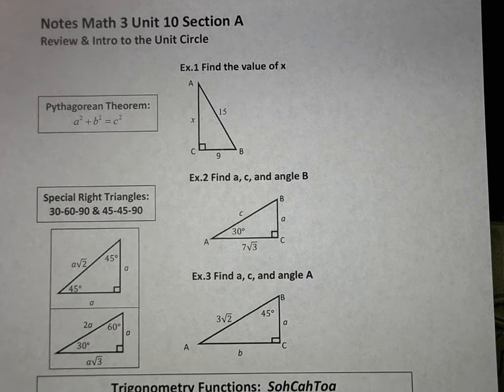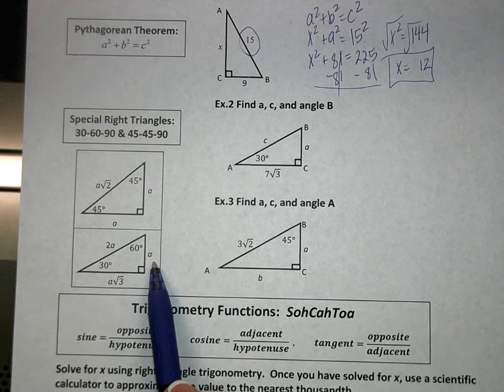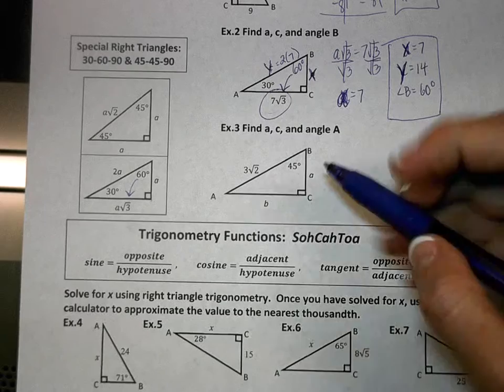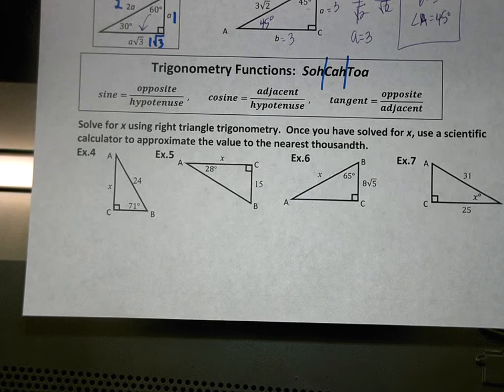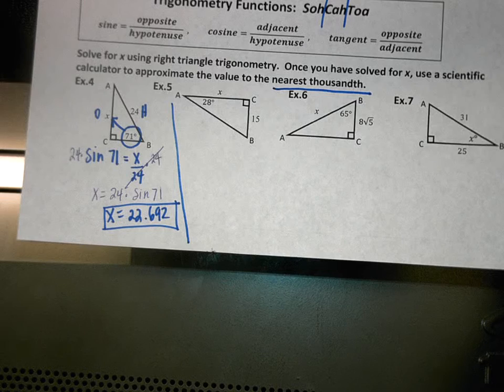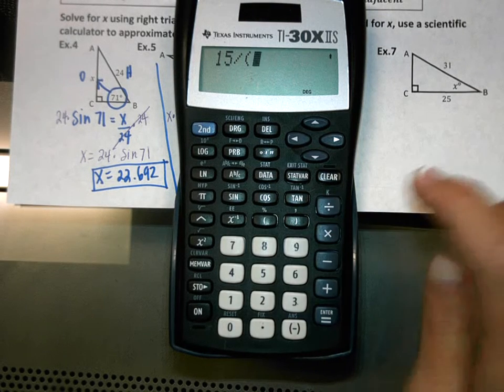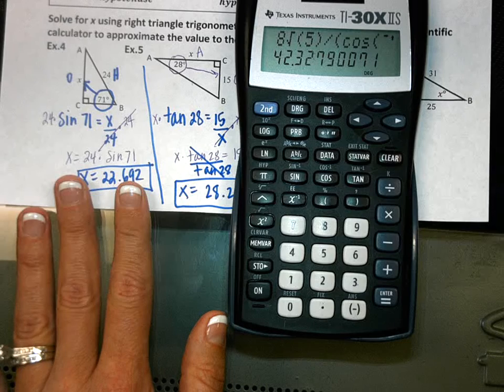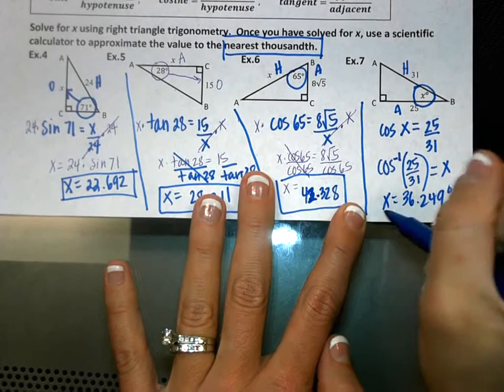Math 3 Unit 10 1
Review & Intro to the Unit Circle